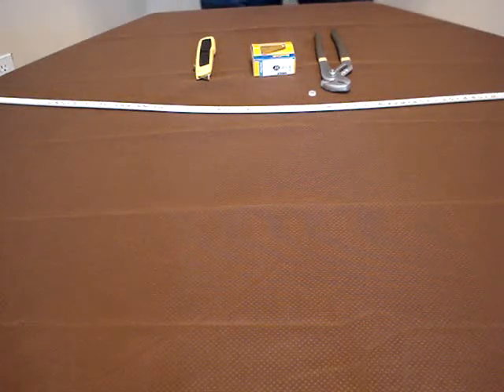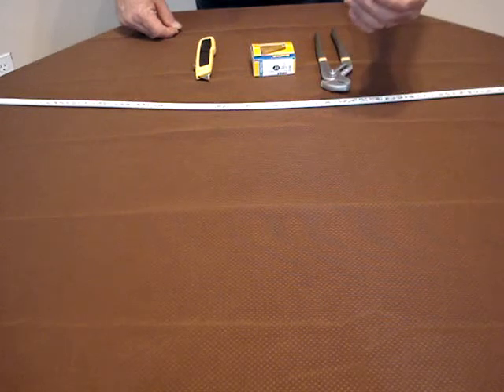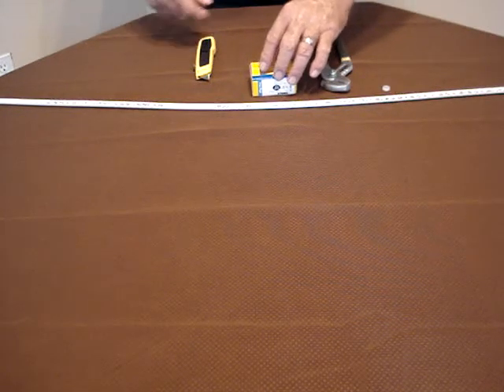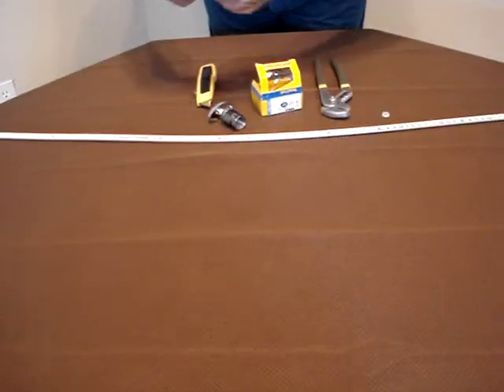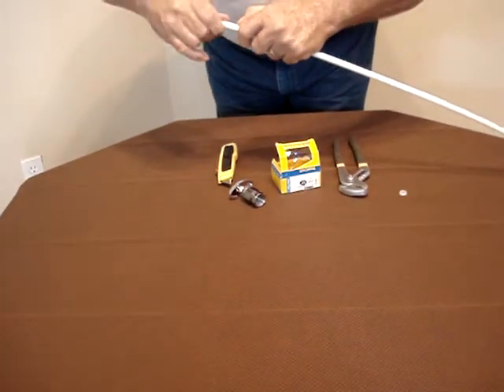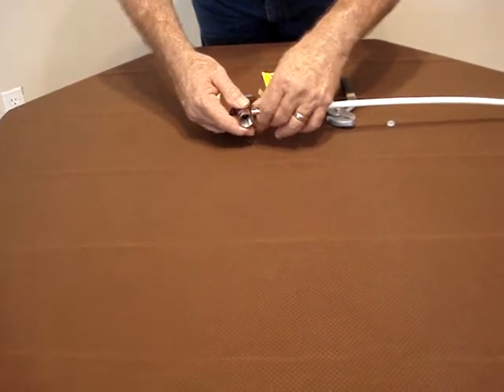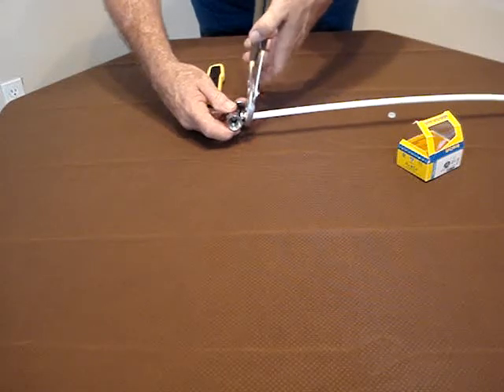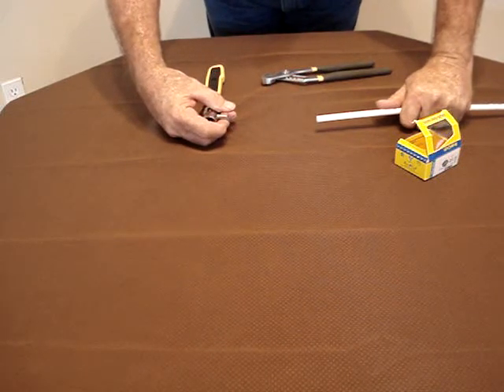Multiturn angle stop compression test 1 of 4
BT Builders Inc preforming a test of Brass Craft angle water stop Multi turn 3/8" riser using a brass sleeve over pex pipe and finding a result of a failure. This is not as per the manufacture recomendation